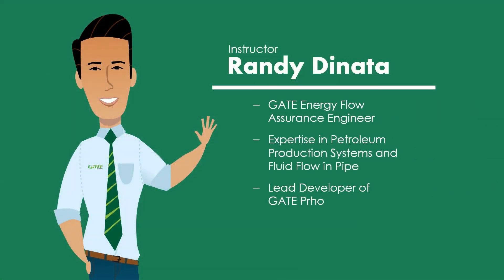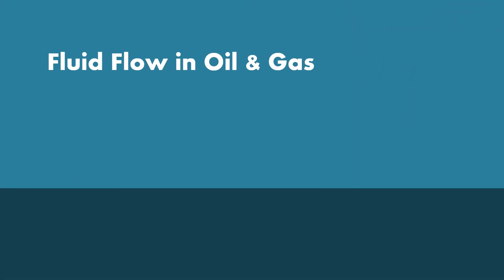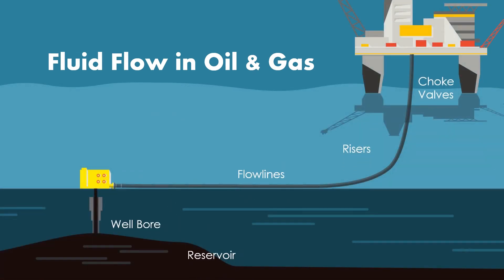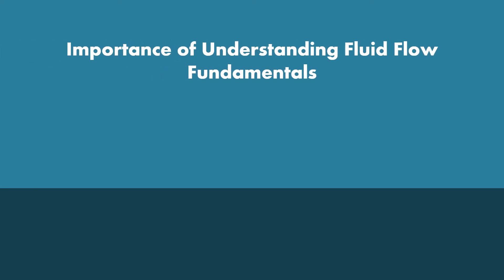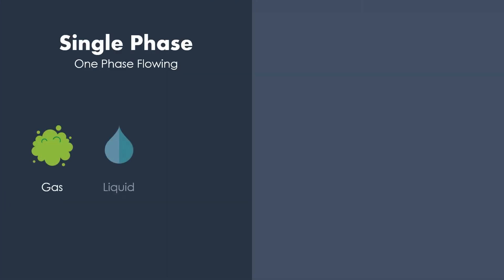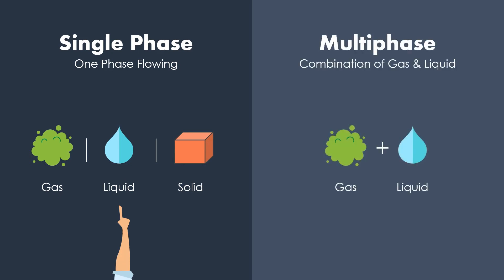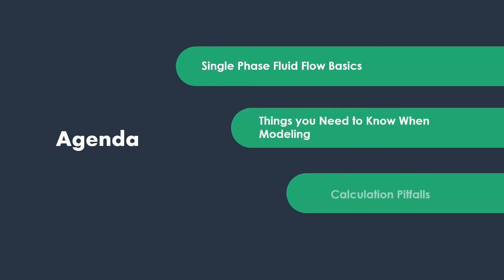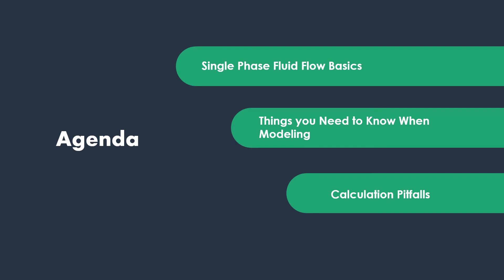Fundamentals of Single-phase Fluid Flow - Introduction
Course Preview: Single-phase fluid flow in oil and gas, why it's important and the agenda for the course.